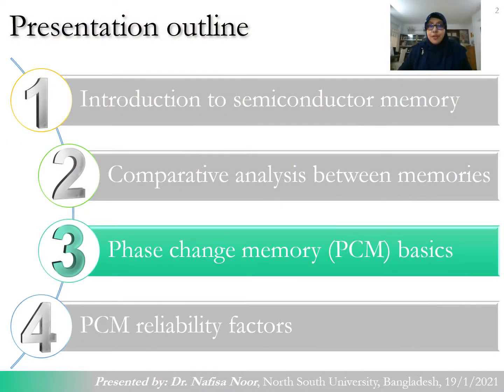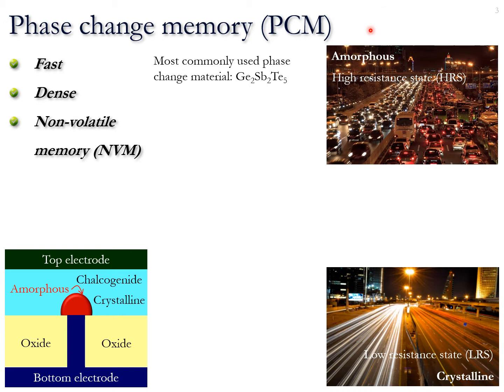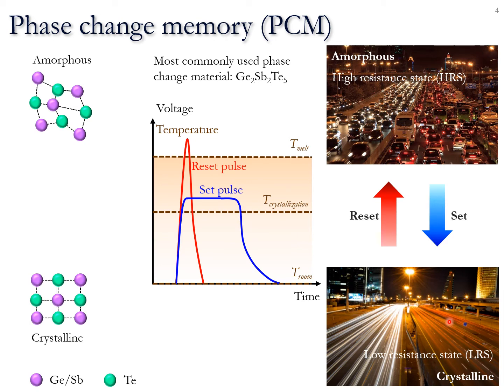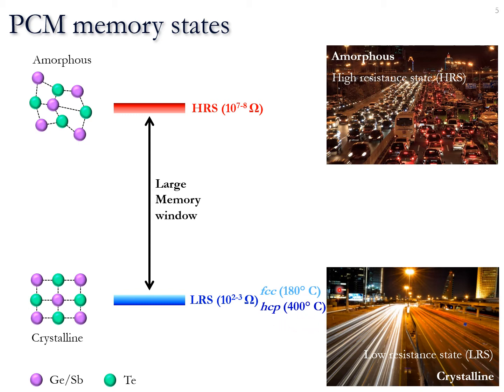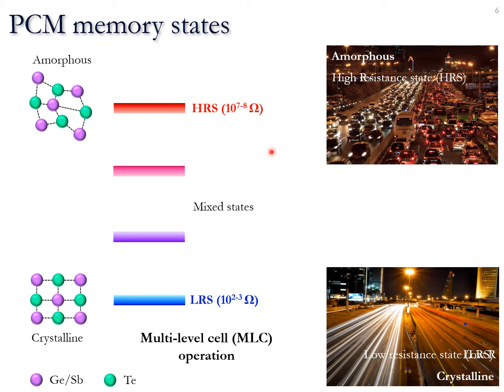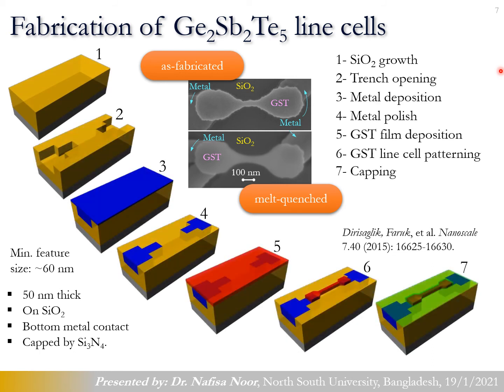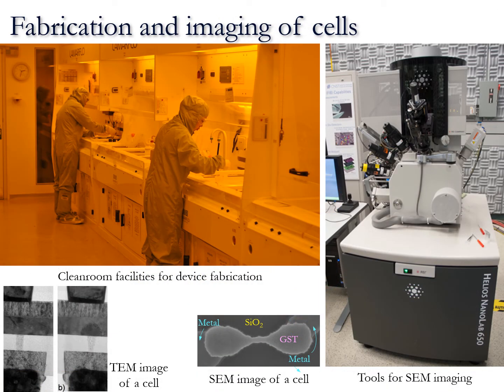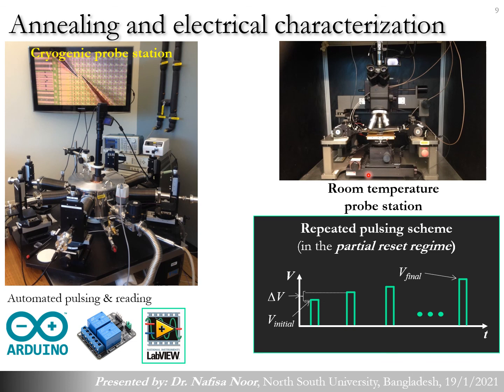Module 3: IEEE WIE AG DU Webinar - Nanoscale Phase Change Memory Devices - Dr. Nafisa Noor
IEEE Women in Engineering (WIE) Affinity Group University of Dhaka Webinar
Webinar Title: Nanoscale Phase Change Memory Devices
Speaker: Dr. Nafisa Noor
Assistant Professor
Department of Electrical and Computer Engineering (ECE)
North South University
Bashundhara, Dhaka – 1229